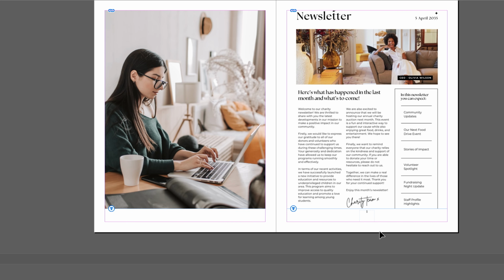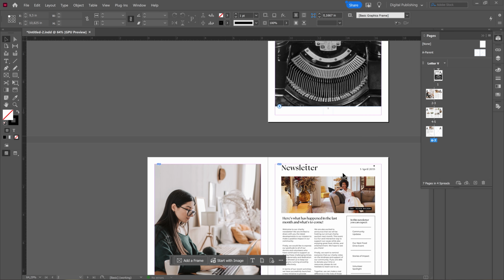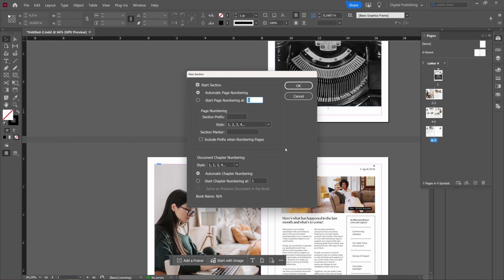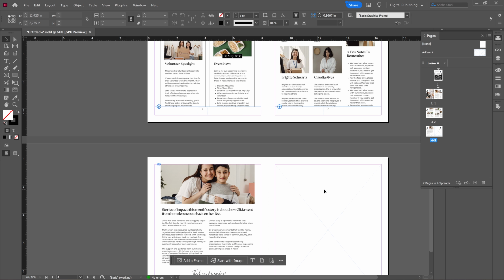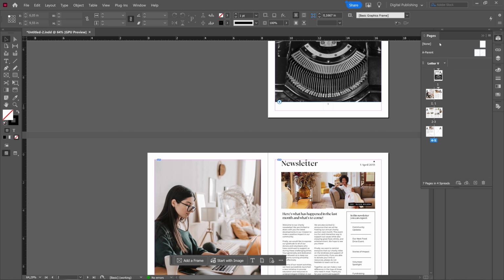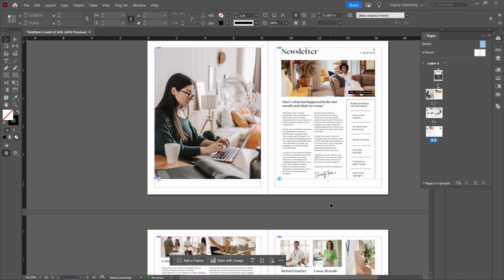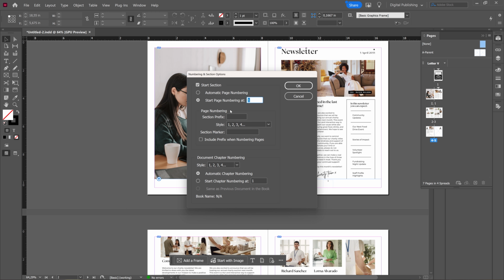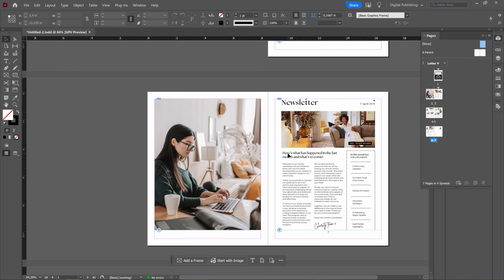How to Start Page Numbering on Any Page in Adobe InDesign | Skip the Cover Page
In this tutorial I will show you how you can choose where  you want your page numbers to begin in Adobe InDesign.

Editing software: Adobe Premiere Pro and Adobe Photoshop
Editing: Adobe Premiere Pro
Intro & Outro: Adobe After Effects